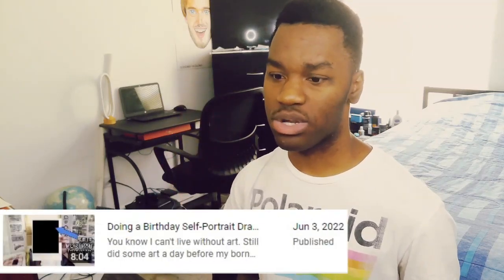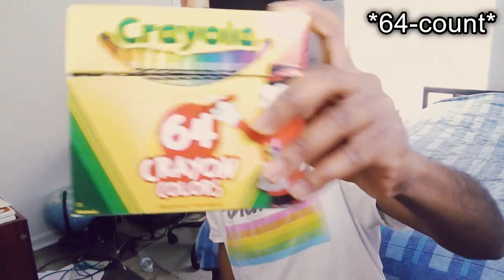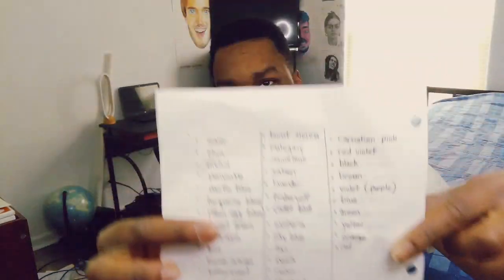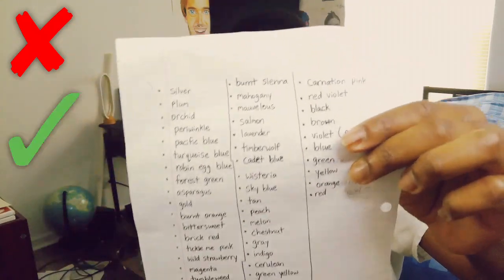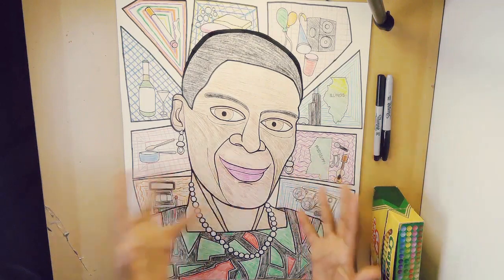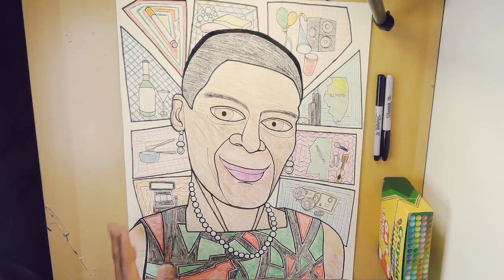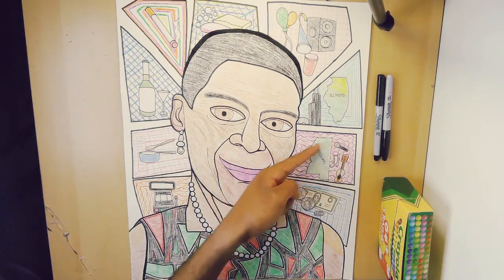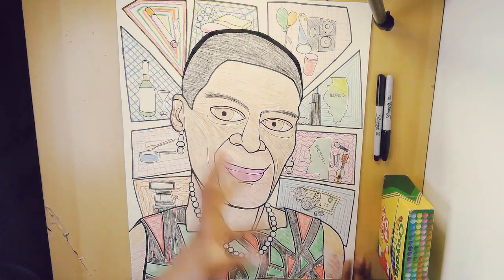Doing a 64-Color Drawing Challenge for My Grandmother's Gift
Haven't used crayons for an art content for nearly 2 years, so this was pretty much the good time to start using 'em again. I decided to make a last-minute artwork for my mother's mother a few days before her birthday. I had a blast doing this challenge!

TIMESTAMPS:
0:00 Intro
4:25 Tracing Over
5:59 Coloring the Artwork
10:34 Reviewing the Artwork
20:04 Comparison/Outro